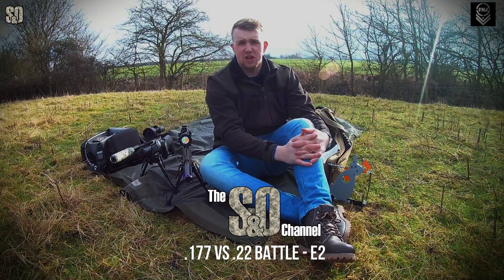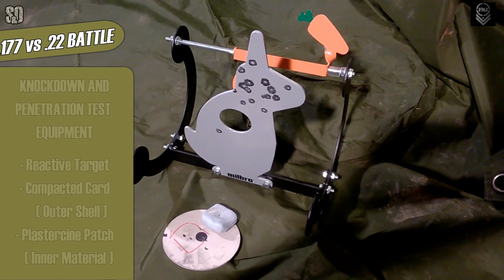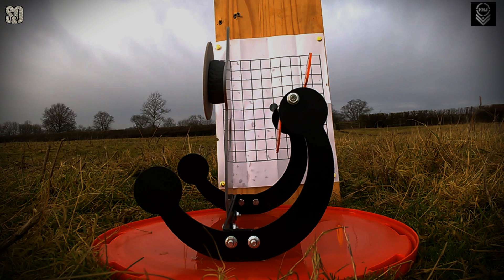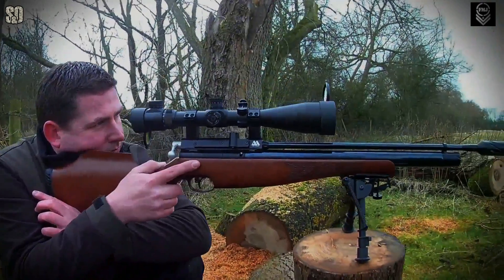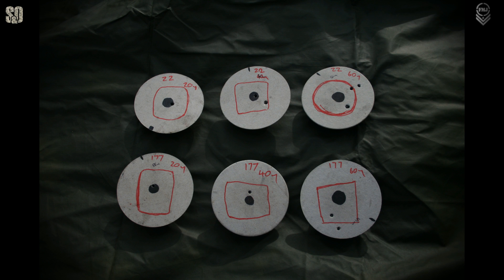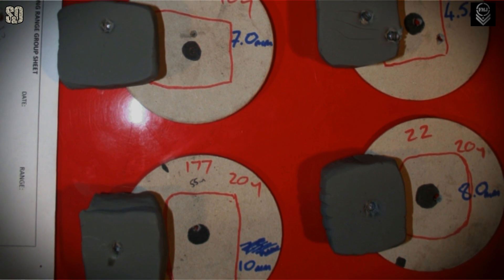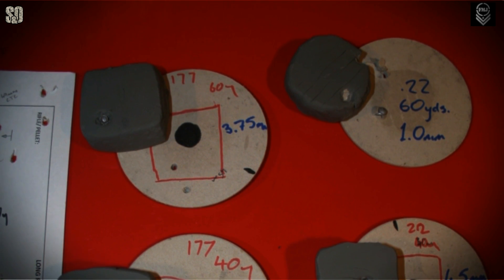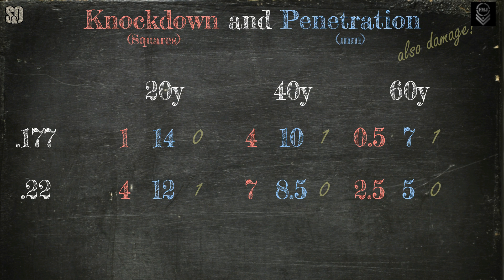.177 vs .22 Battle (Episode 2 of 3) - Knockdown & Penetration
In the second episode of the calibre battle, Glen & Tom display the difference in the way the pellets hit & disperse their energy at identical range increments.

Damage became a factor later in the trials as the lads discovered that wound channels were present in the impact patches. They still have a few things to confirm and plan to do a spin off later in the year. This is clearly displayed in the video.

Take time to study the matrix toward the end of the Video as its key for the final episode where we put over our thoughts.

Special Thanks to FMJ Gun Shop Dunchurch for allowing us to use their land to make this video.